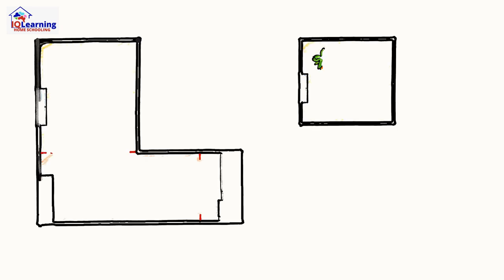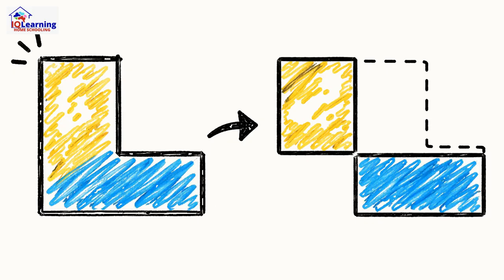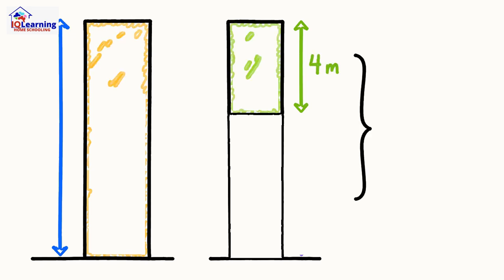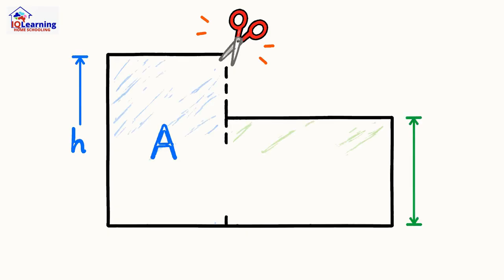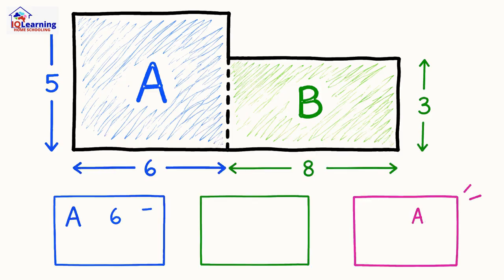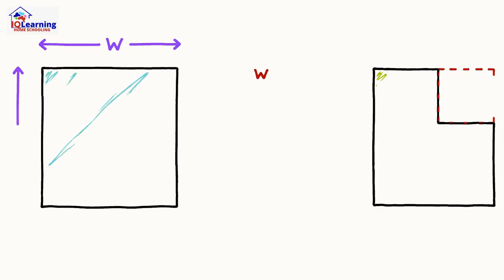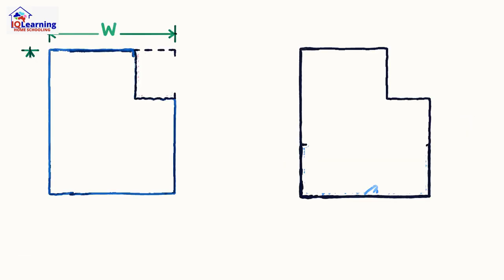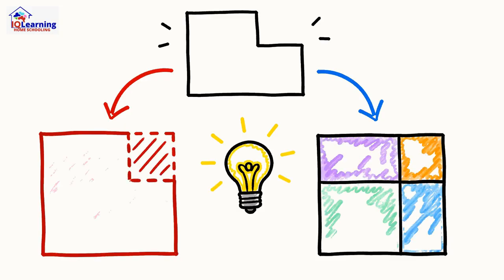Lesson 3 Year 6 Mathematics Area Of Compound Shapes - Rectilinear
In the real world, things are rarely perfect rectangles or squares. Think about the floor plan of a house, the shape of a swimming pool with a built-in spa, or an L-shaped playground. These are called "Compound Shapes." They might look confusing at first, but they have a secret: they are just simple rectangles joined together! In this lesson, we'll learn the two master strategies for solving these puzzles—the Additive Method (breaking shapes apart) and the Subtractive Method (imagining a larger shape and cutting pieces out). We'll also learn how to find those "hidden" side lengths that aren't